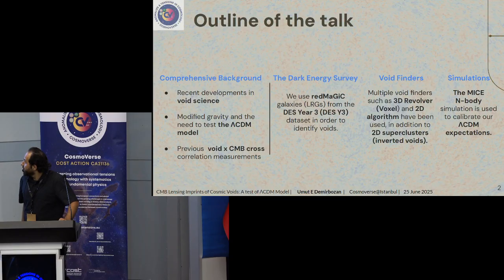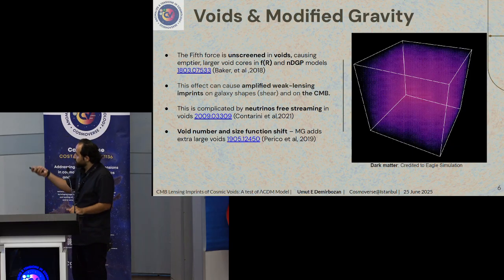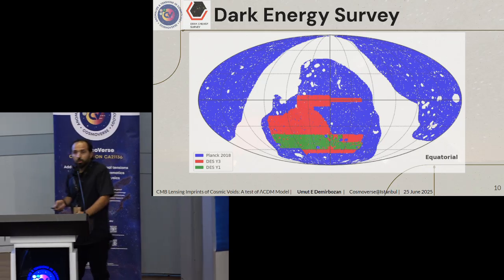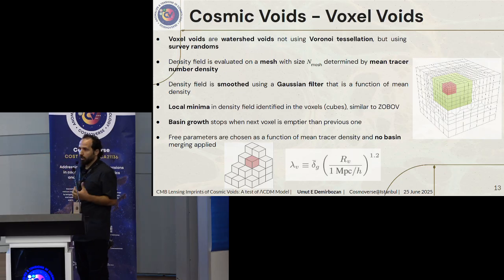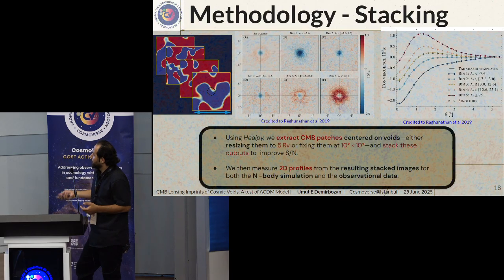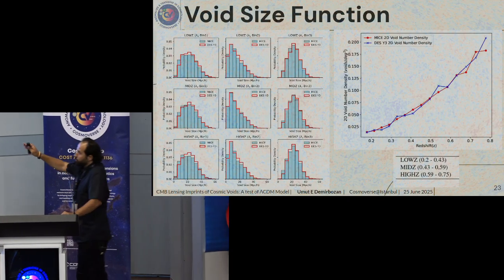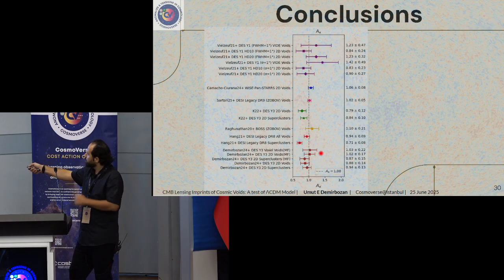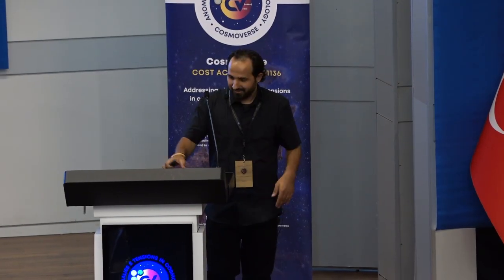CosmoVerse@Istanbul: Umut Emek Demirbozan: CMB Lensing Imprints of Cosmic Voids: A test of ΛCDM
This series is the recording of the CosmoVerse@Istanbul conference that took place between 24 and 26 June 2025.

Umut Emek Demirbozan

CMB Lensing Imprints of Cosmic Voids: A test of ΛCDM

Cosmic voids, the largest observable structures in the Universe and characterized by a scarcity of galaxies, impact the Cosmic Microwave Background (CMB) through gravitational lensing, leaving a negative imprint on the CMB convergence (κ) map. This imprint offers insights into matter distribution within voids and the growth of cosmic structures. Furthermore, voids produce secondary CMB anisotropies via the Integrated Sachs–Wolfe (ISW) effect, which manifest as colder regions in the CMB and serve as probes of the Universe’s accelerated expansion. Motivated by debates on the ISW effect’s strength from voids and its potential link to the CMB Cold Spot, we explore the CMB lensing signatures of voids to test the ΛCDM model using N-body simulations. For this reason, we cross-correlated Planck CMB κ maps with voids from DES Y3, covering approximately 4 200 square degrees, employing both the 2D void-finder and the new Voxel 3D void-finder. Applying optimal matched filtering based on MICE N-body simulations, we measured the lensing amplitude Aκ = 1.03 ± 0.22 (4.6σ) for Voxel and Aκ = 1.02 ± 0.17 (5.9σ) for 2D voids, aligning with ΛCDM predictions. Inverting the void-finding process to identify superclusters yielded Aκ = 0.87 ± 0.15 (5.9σ). Our analysis indicates good agreement with the consensus ΛCDM model, with no deficit or excess signals identified. We also show that Planck noise is the primary limitation, suggesting that future data from the Atacama Cosmology Telescope (ACT), Simons Observatory (SO), South Pole Telescope (SPT), and CMB-S4 will enhance sensitivity and enable more precise measurements. Upcoming observational programs such as the Roman Space Telescope, Euclid, and LSST are expected to provide data sets that will allow the statistics of cosmic voids to be exploited as a stringent probe of the ΛCDM and to deliver significantly tighter constraints on cosmological parameters.